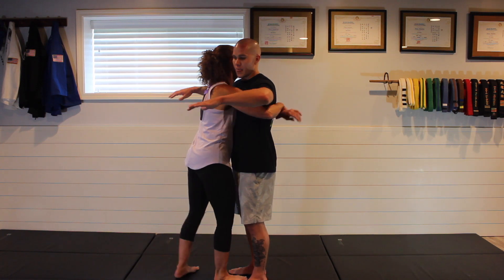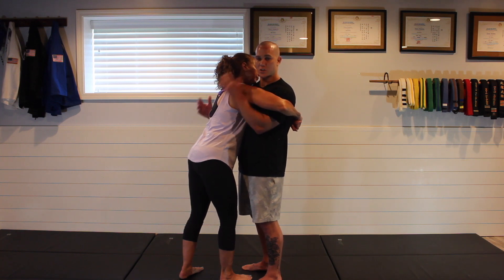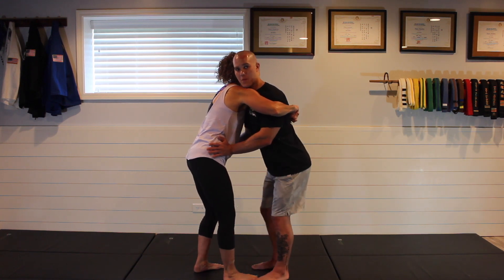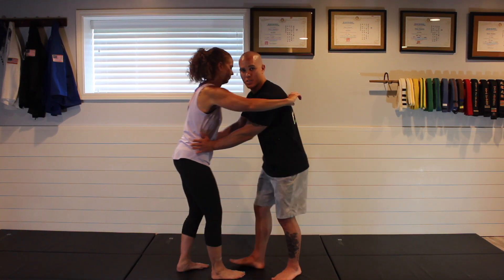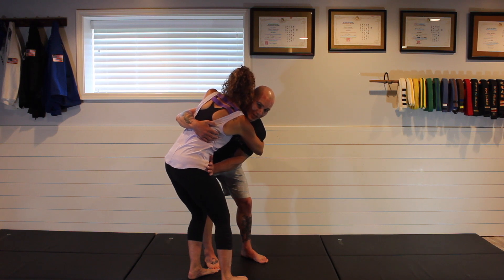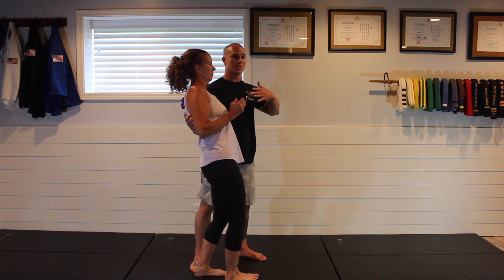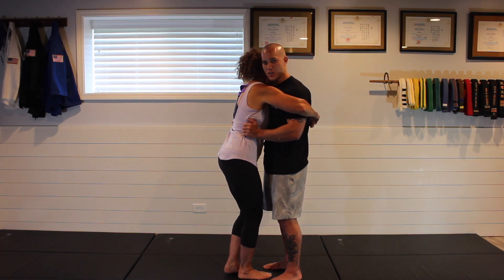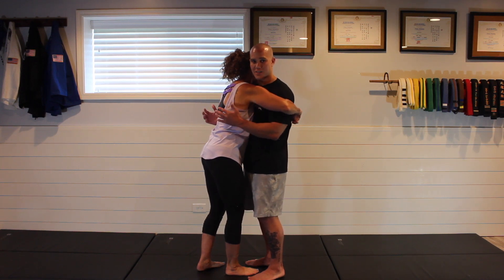Front Bear Hug Part 2